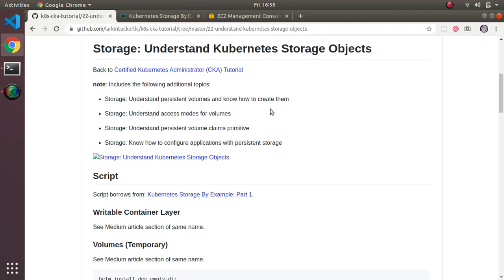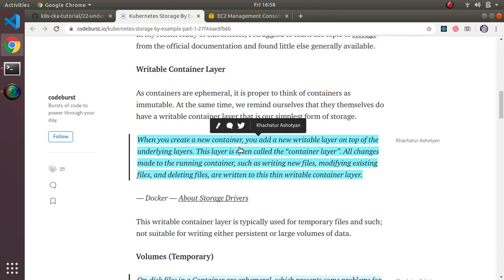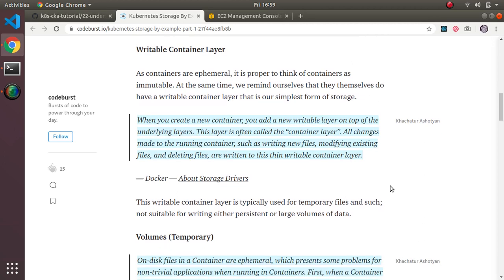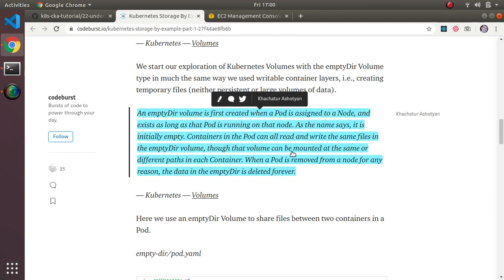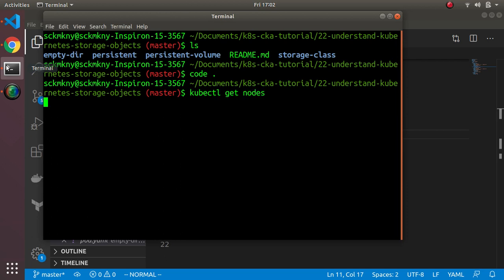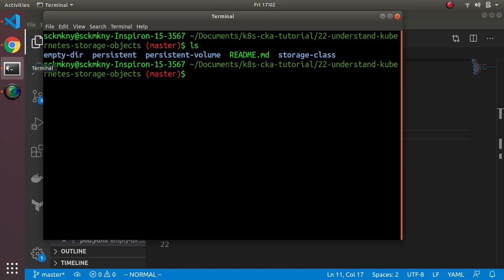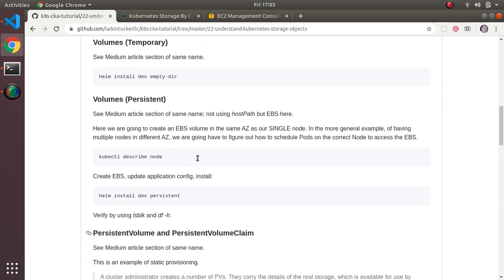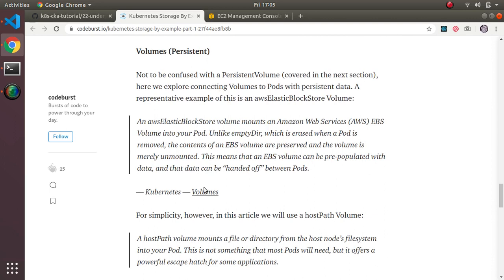Certified Kubernetes Administrator Tutorial (22)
Storage: Understand Kubernetes Storage Objects